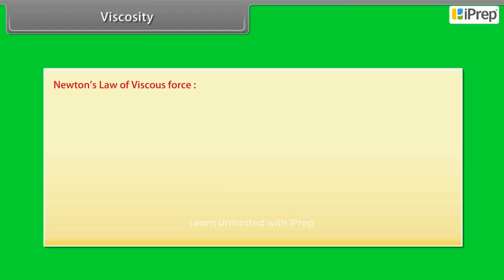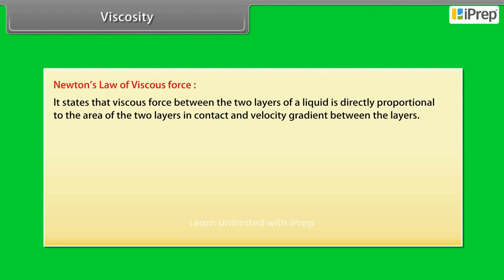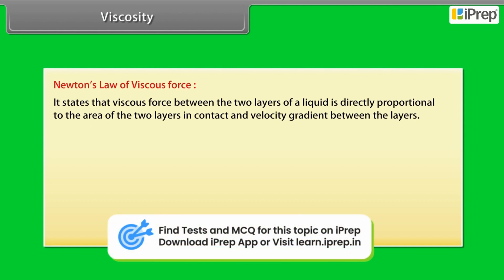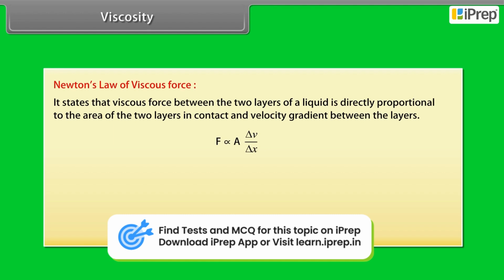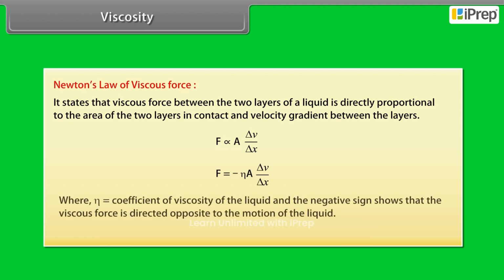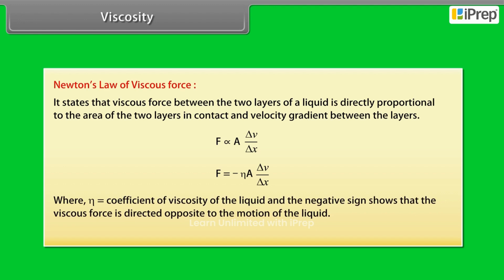Viscosity | Mechanical Properties of Fluids | Physics | Class 11th | iPrep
In this video, we dive into the concept of viscosity, an essential topic from "Class 11th Physics Chapter 9 – Mechanical Properties of Fluids." Here, we explain viscosity in detail, covering its role in fluid flow and its dependence on factors like temperature and fluid type. Through a viscosity animation, we bring this concept to life, illustrating how viscosity affects the movement of layers within a fluid. This video is ideal for class 11 physics viscosity students, as we break down complex ideas to make the concept of viscosity explained simple and clear, supporting your foundational knowledge in fluid mechanics.

This video is part of our complete playlist on mechanical properties of fluids class 11, which includes other important topics, such as viscosity experiment, mechanical properties of fluids derivations, and NCERT solutions. Designed for JEE, NEET, and CBSE preparation, our videos ensure that each topic is covered with the depth needed to understand and solve problems in mechanical properties of fluids class 11 physics. The playlist is an excellent resource for building a solid understanding, with each video tailored to meet the learning needs of class 11 mechanical properties of fluids. For more resources covering all subjects, download the iPrep App Now!

iPrep offers rich and comprehensive learning content for Nursery to 12th including:
- Chapter-Wise Assessments
- Syllabus Books
- Notes
- Simulations
- Co-curricular Courses
- Career Orientation